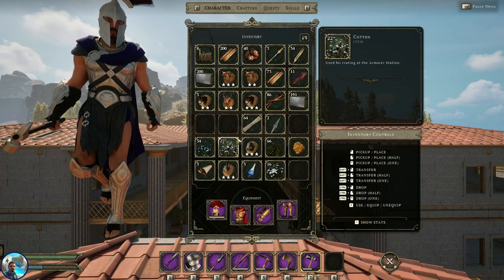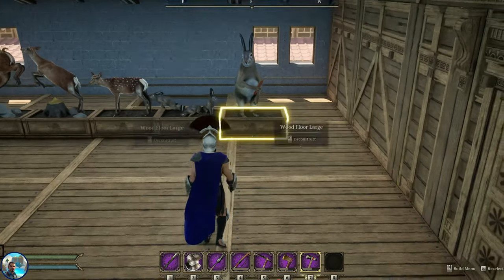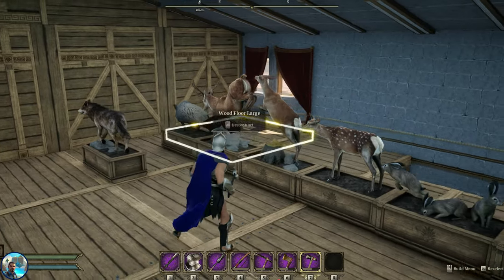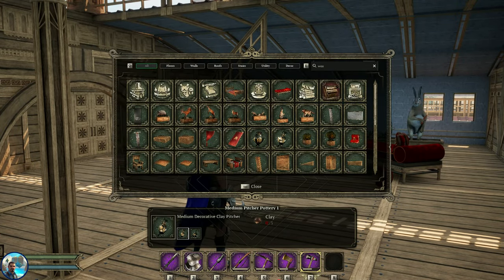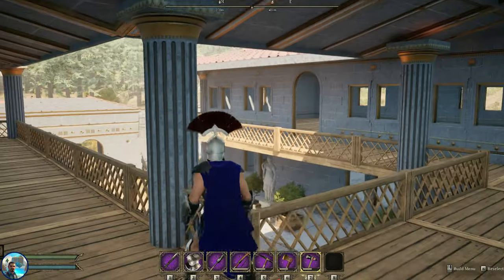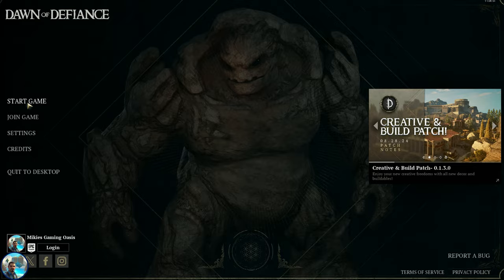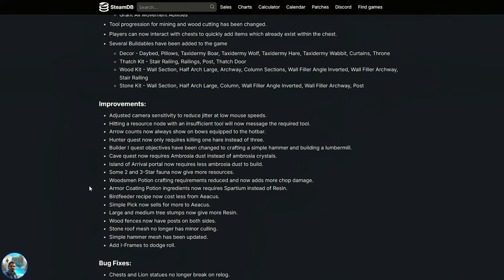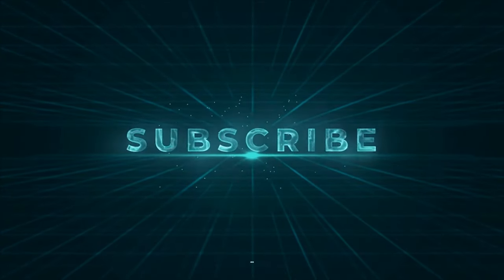Dawn of Defiance New QOL Update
We will be covering the Newest Patch notes and Updates for Dawn of Defiance. this video has been broken into chapters for you ease of viewing.

Chapters.
0:00 Intro
1:00 New Decor and Building parts added
6:40 Creative Mode and How to Access it
8:20 Additional information on patch notes